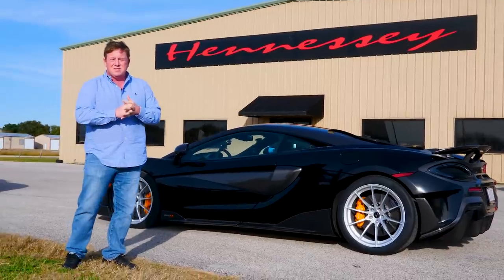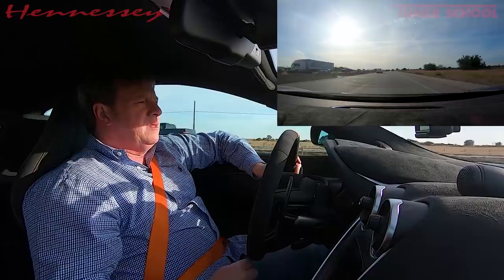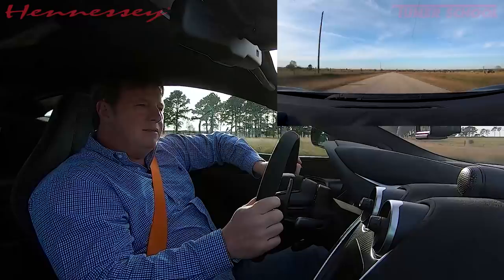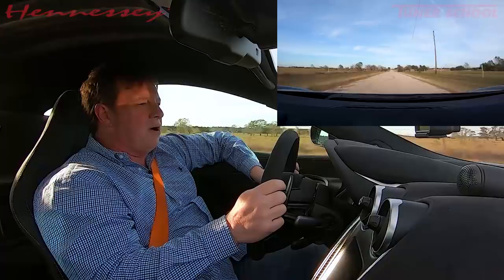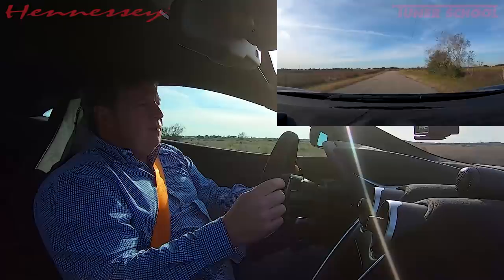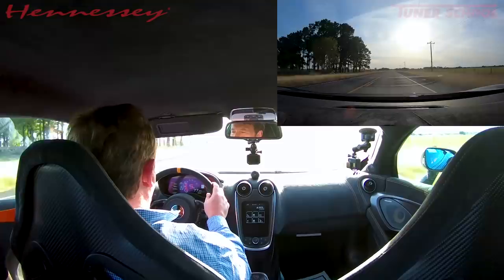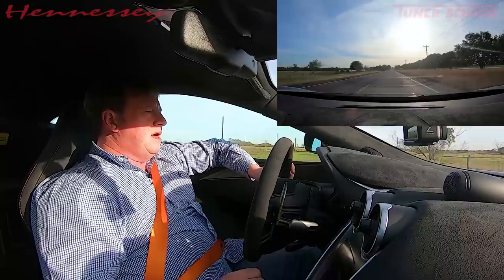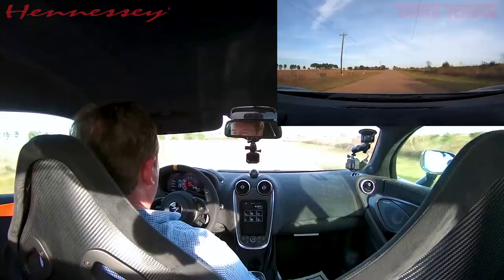2019 McLaren 600LT Test Drive with John Hennessey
John shares his first impressions of the stock (for now) 2019 McLaren 600LT..